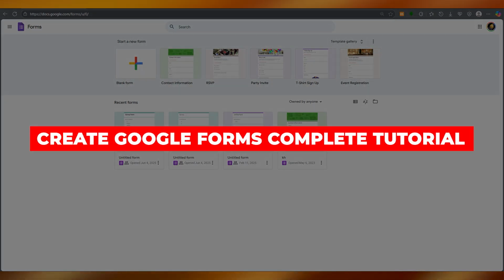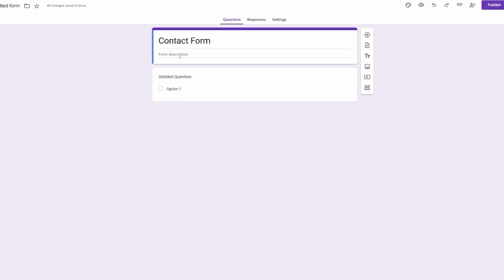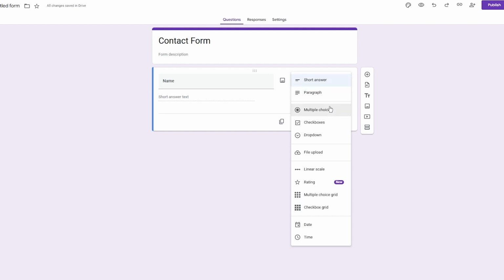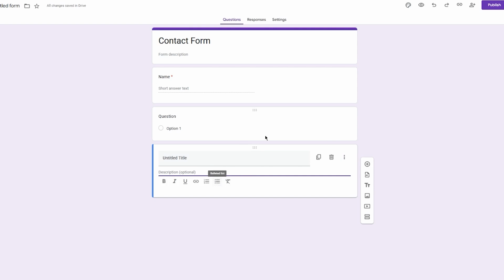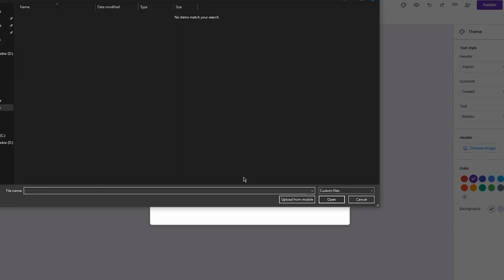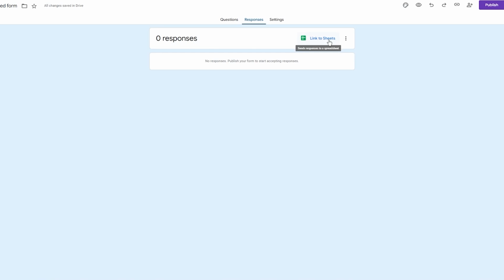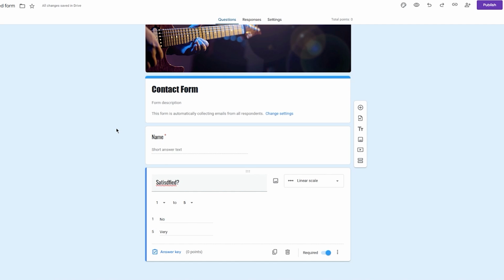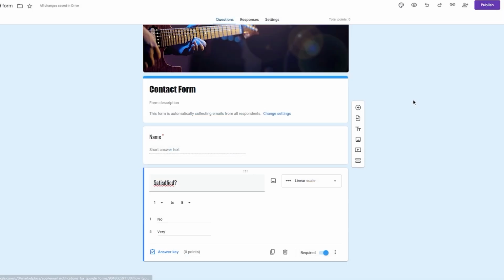How to Create Google Form | Google Forms Complete Tutorial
📑 Want to collect responses easily online? In this tutorial “How to Create Google Form | Google Forms Complete Tutorial (Quick Guide)”, I’ll show you step by step how to create and customize a Google Form quickly.

🔎 In this video you’ll learn:
- How to add questions, multiple-choice, checkboxes & more
- How to customize your form’s design and settings
- How to share your Google Form and collect responses in Google Sheets

🚀 By the end of this guide, you’ll know exactly how to create professional Google Forms for surveys, quizzes, feedback, or data collection.